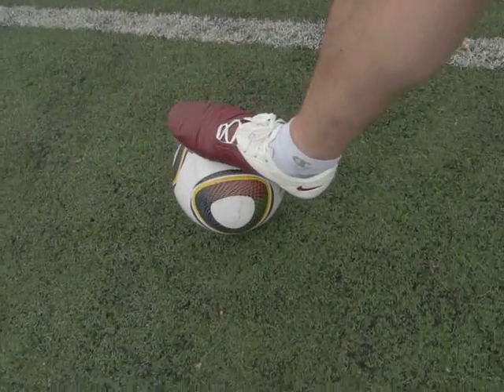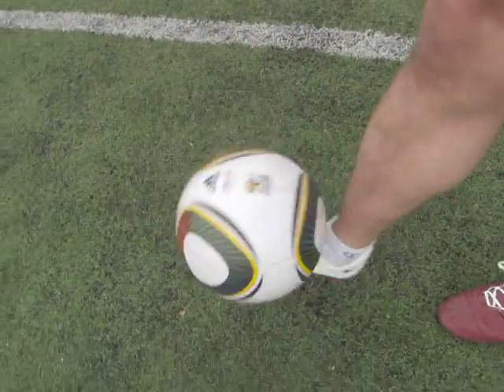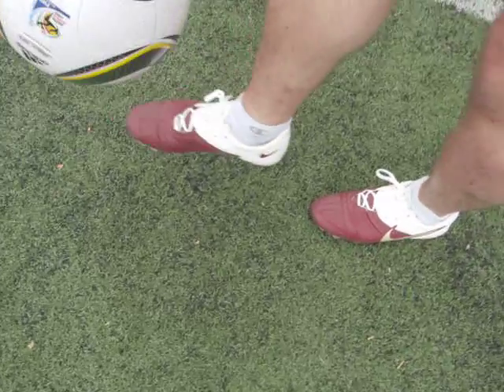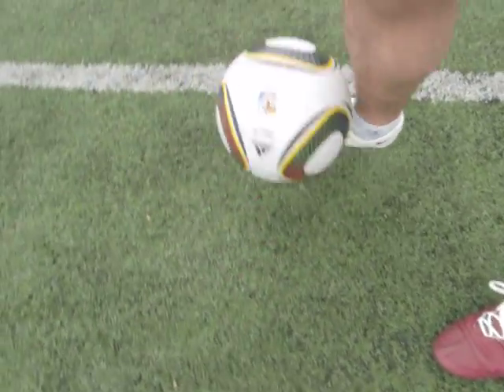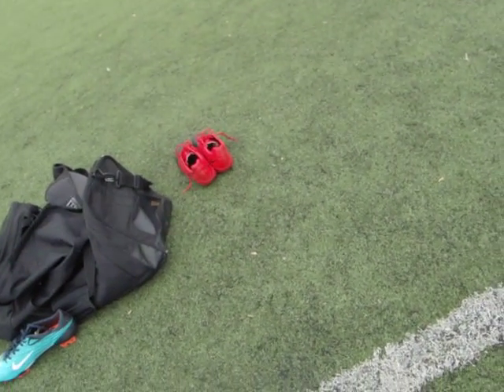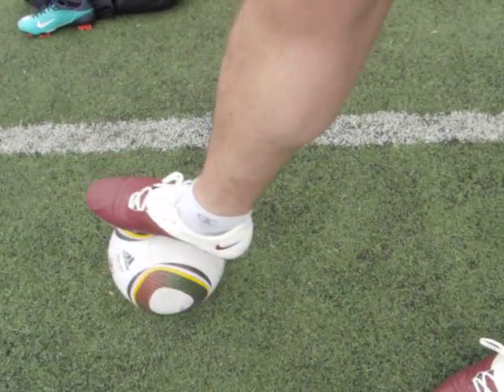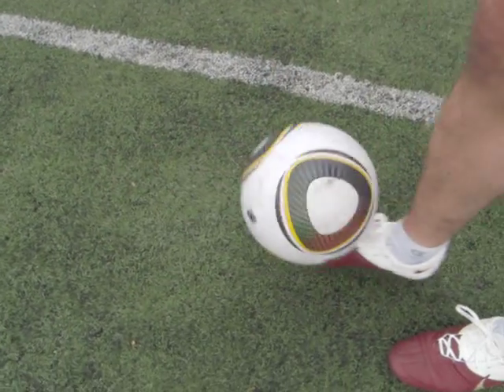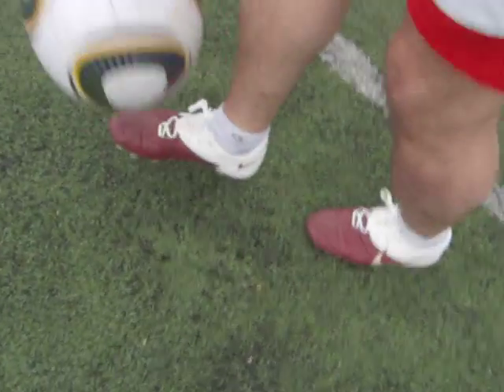Testing the Nike CTR360 Maestri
Quick video of testing the Nike CTR360 Maestri soccer cleat, with a review to follow.